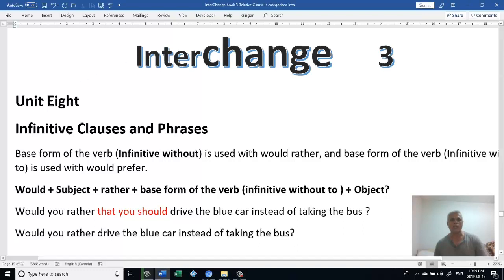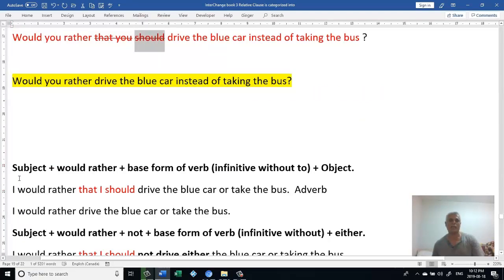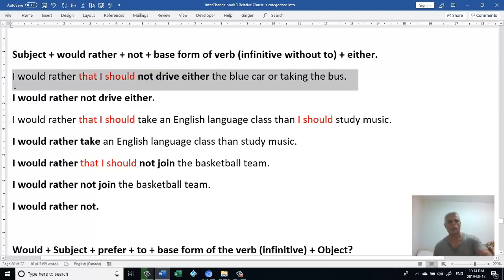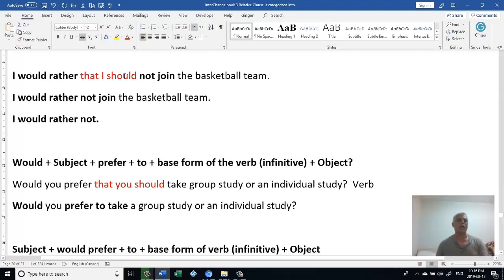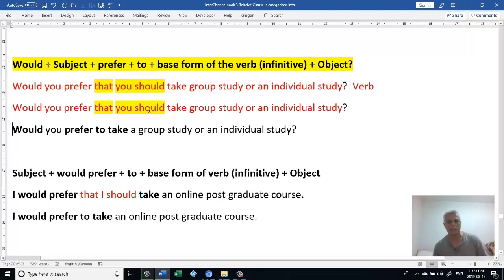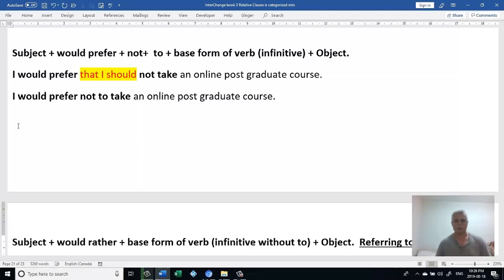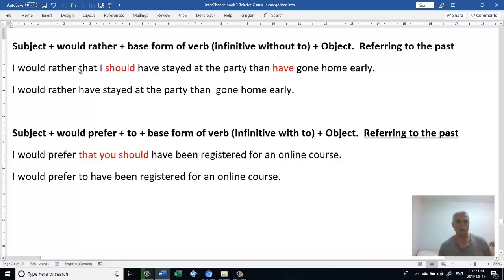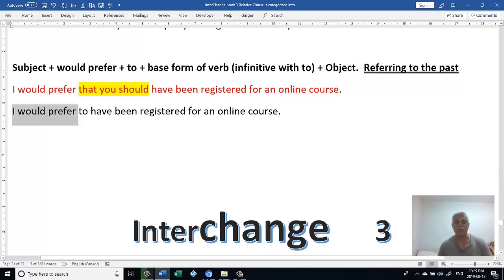Academic English Interchange 3 Unit Eight Infinitive Clauses and Phrases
Interchange 3 Unit Eight Infinitive Clauses and Phrases